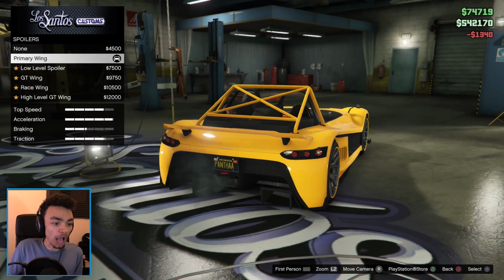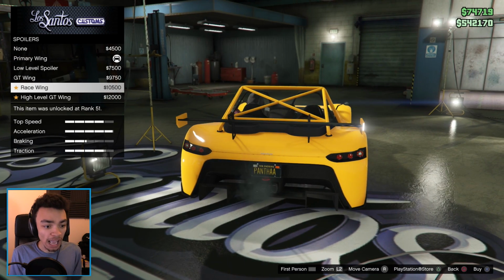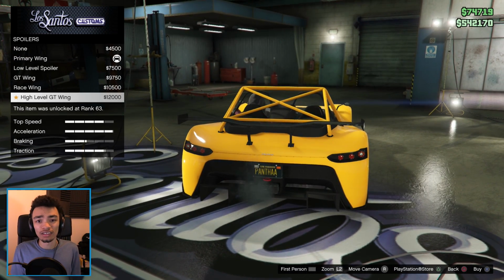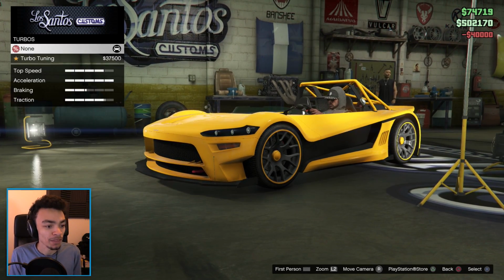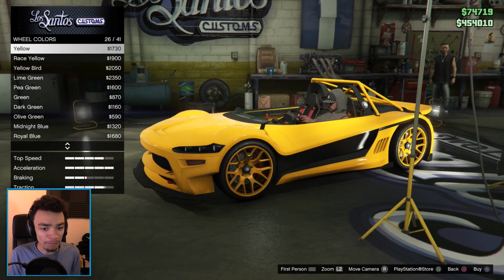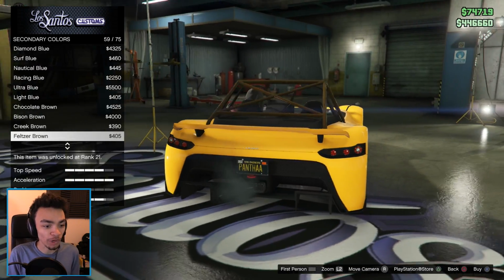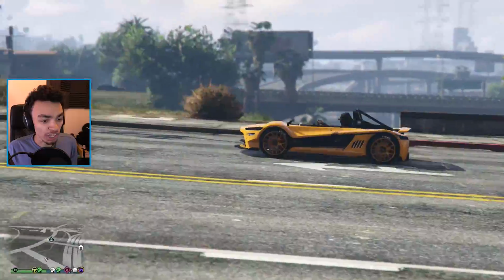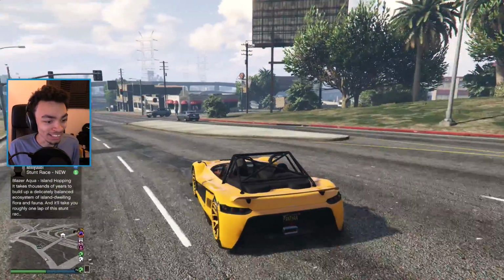ULTIMATE Lightweight Race Car?! | Hijak Ruston Build | GTA 5 (Online)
Finally something a little bit different! I love these little track monsters!
♥ Cheap Games! Use 'DRIFT' for cashback!

GT Omega Racing!
My console gameplay is captured using the Elgato Game Capture HD60 Pro